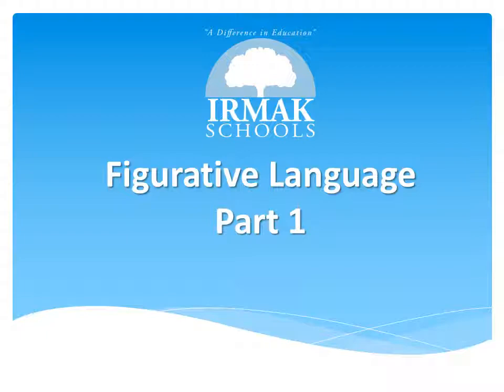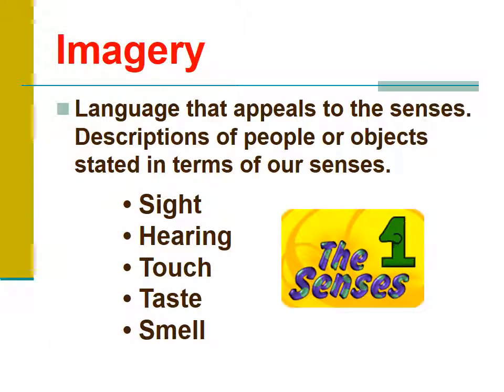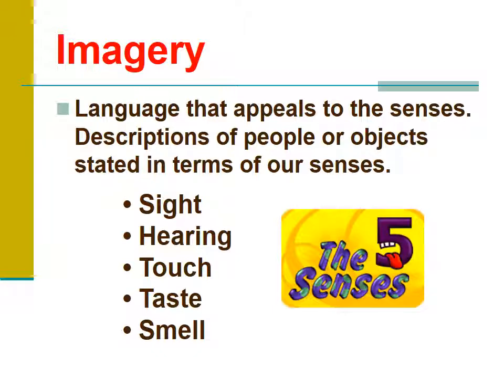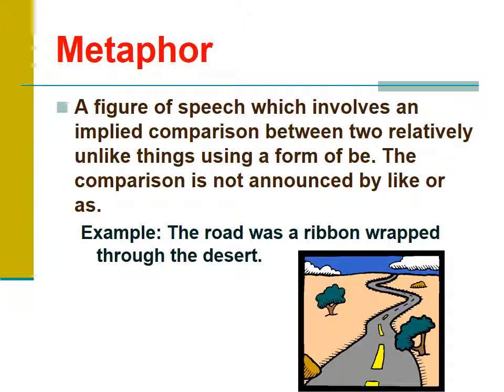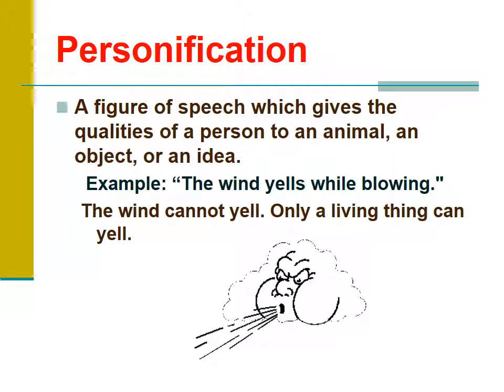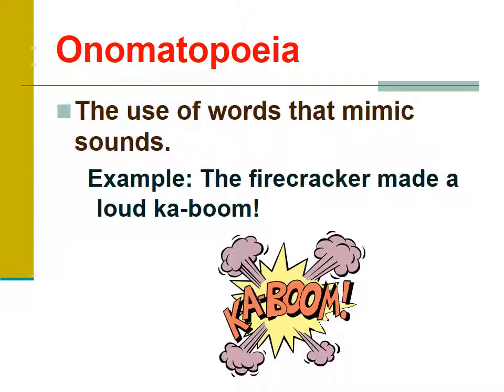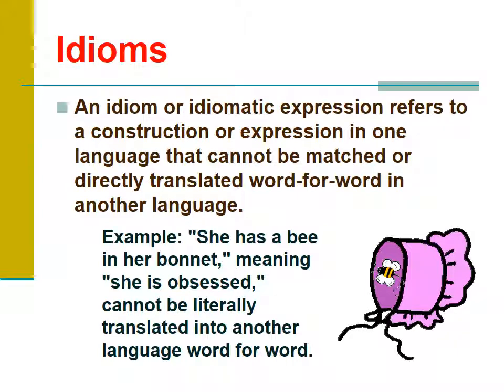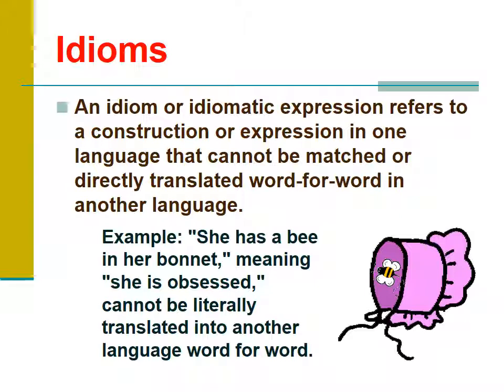Figurative Language Part 1